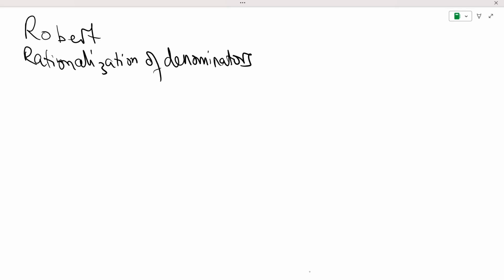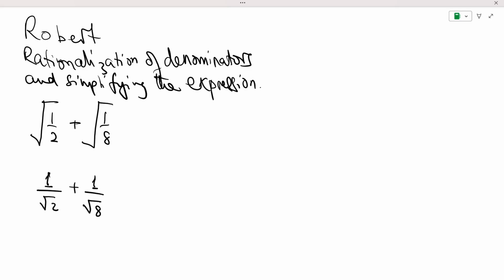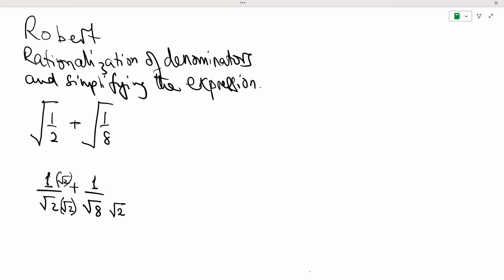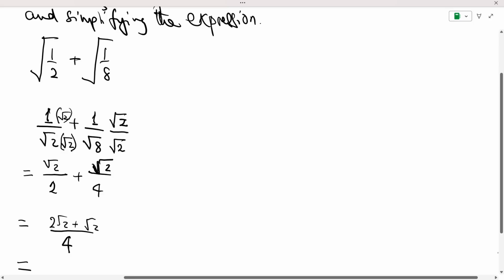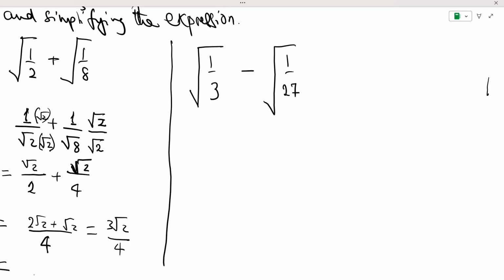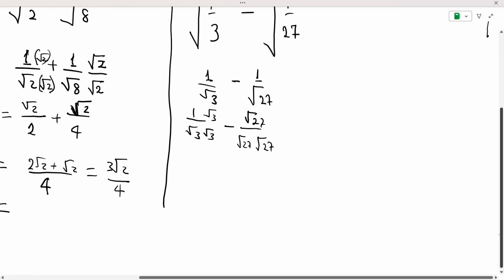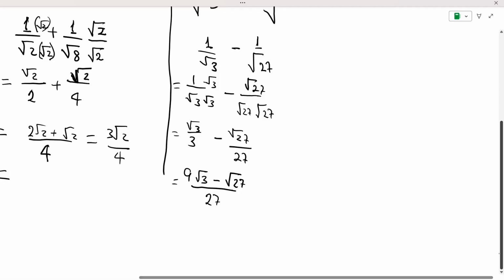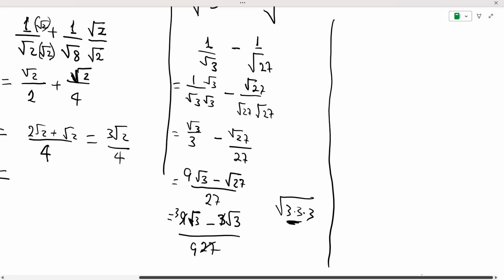Lesson 22: Practicing Rationalization of Denominators and Simplifying | Math Basics Made Easy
In Lesson 22, we practice rationalizing denominators and simplifying radical expressions through a variety of worked examples. You will learn how to remove radicals from denominators, use conjugates correctly, and simplify expressions to their lowest terms. This lesson reinforces the concepts introduced in Lesson 21 and helps build confidence in solving more complex radical problems.